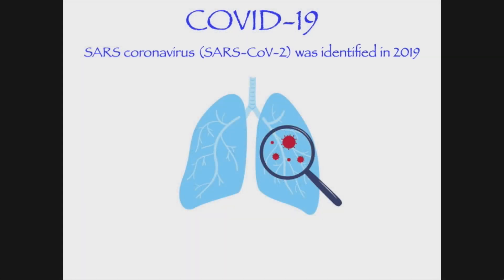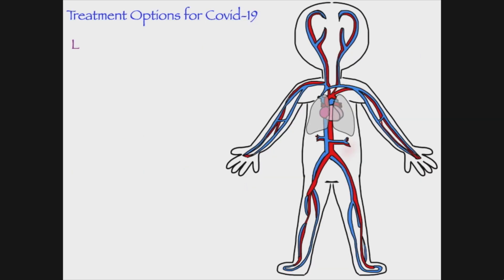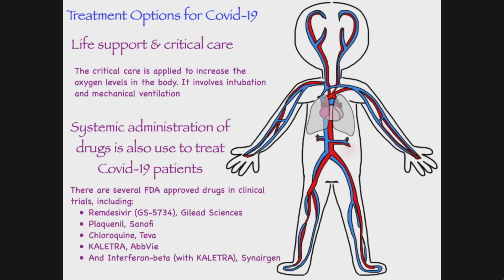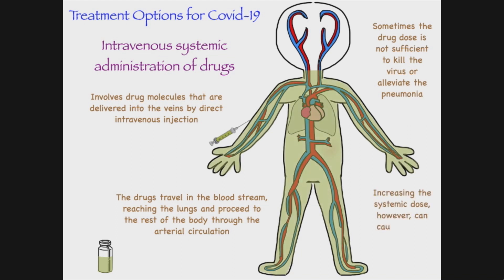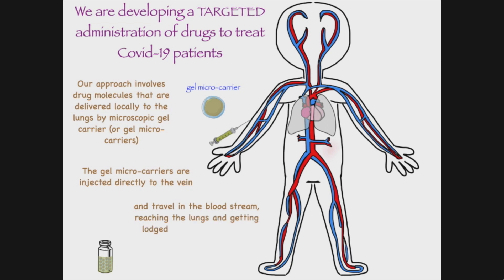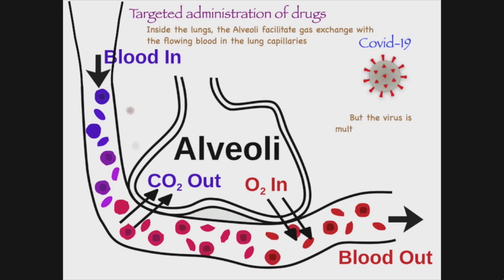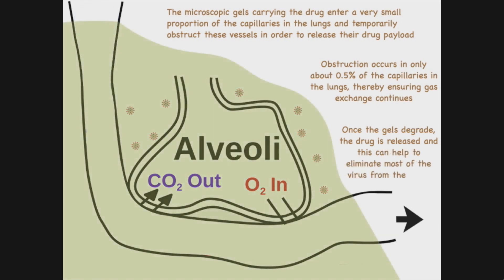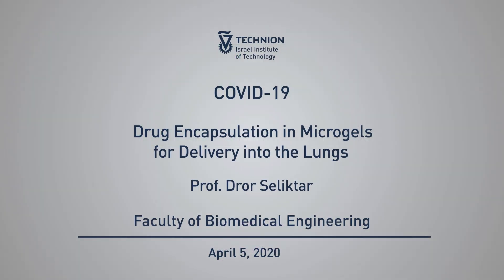Fighting Covid-19 Drug Encapsulation in Microgels Delivery to Lungs Prof. Dror Seliktar Technion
Prof. Dror Seliktar of Technion-Israel Institute of Technology's Faculty of Biomedical Engineering and his research team are currently developing an innovative technology, the  targeted administration of drugs to treat Covid-19 (Coronavirus) patients.
Prof. Seliktar explains how this works. Drug-laden Microgels can be utilized for  localized delivery into the lungs by intravenous injection. This can provide  efficient treatment of critically ill coronavirus patients.